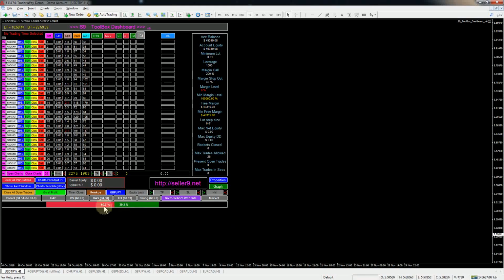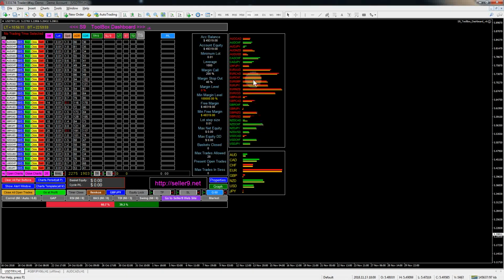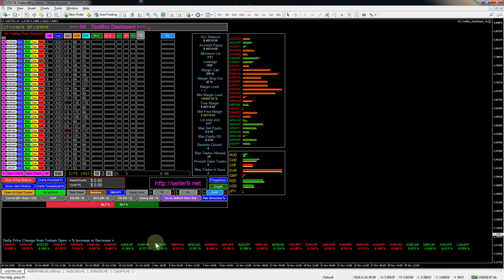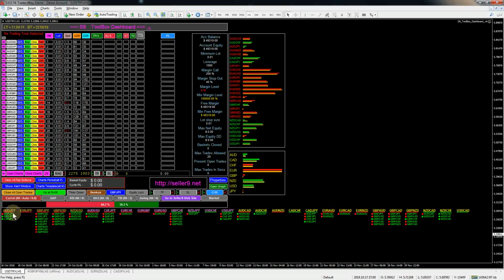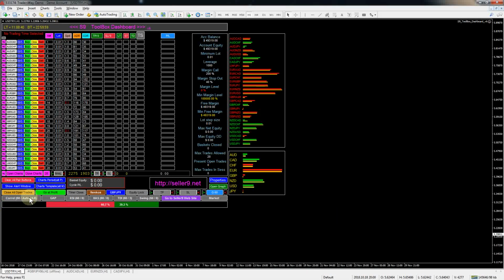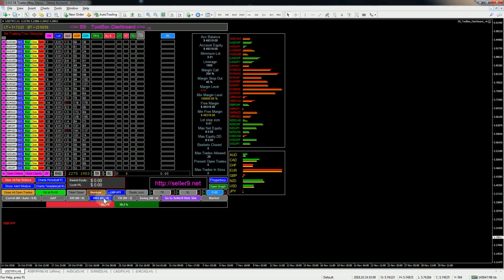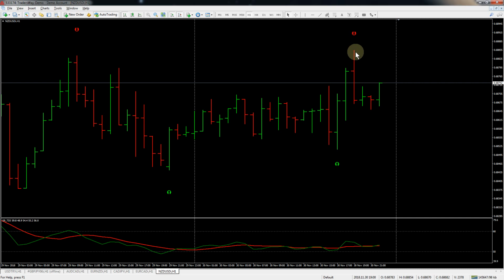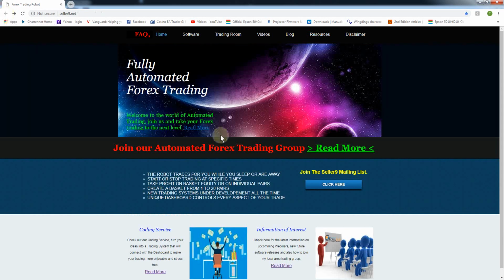S9 ToolBox Dashboard v6